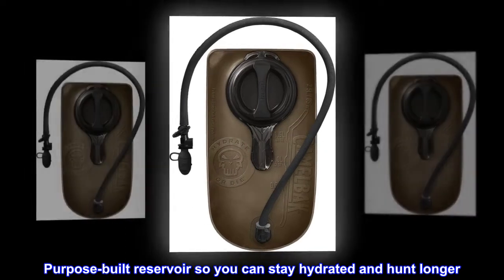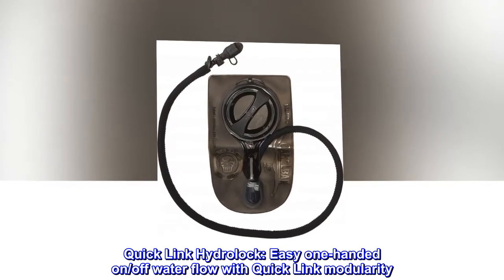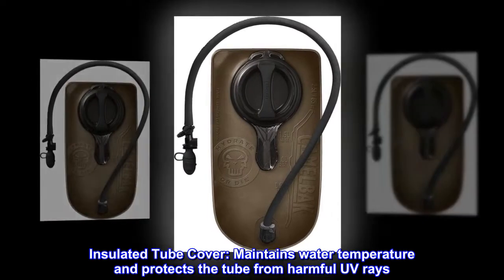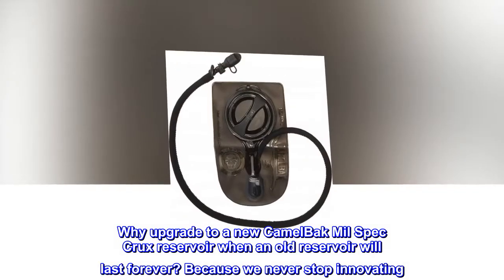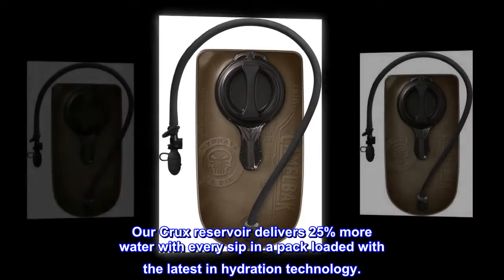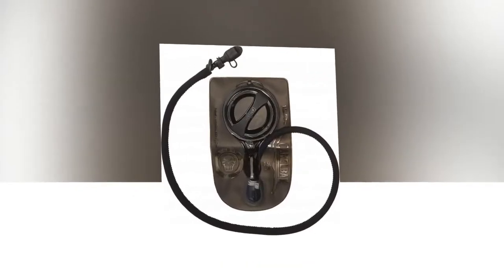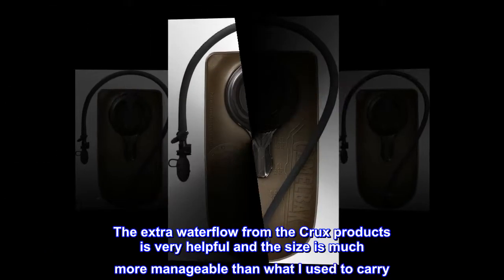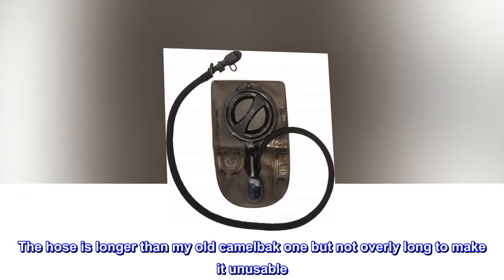Camelbak - Mil-Spec Crux 50 oz/1.5L Accessory Reservoir (2053001015), Brown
Purpose-built reservoir so you can stay hydrated and hunt longer
25% more water per sip so you stay better hydrated
Quick Link Hydrolock: Easy one-handed on/off water flow with Quick Link modularity
Hydroguard Technology
Insulated Tube Cover: Maintains water temperature and protects the tube from harmful UV rays
Why upgrade to a new CamelBak Mil Spec Crux reservoir when an old reservoir will last forever? Because we never stop innovating. Our Crux reservoir delivers 25% more water with every sip in a pack loaded with the latest in hydration technology.

Durable for airsoft
I used this to replace my aging 3L regular camelbak I use when playing airsoft. The extra waterflow from the Crux products is very helpful and the size is much more manageable than what I used to carry. The hose is longer than my old camelbak one but not overly long to make it unusable